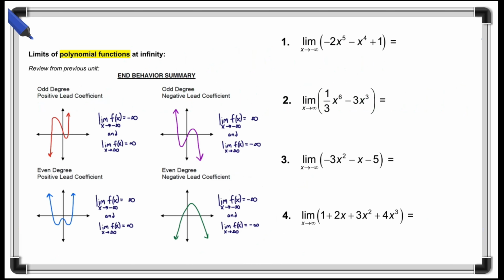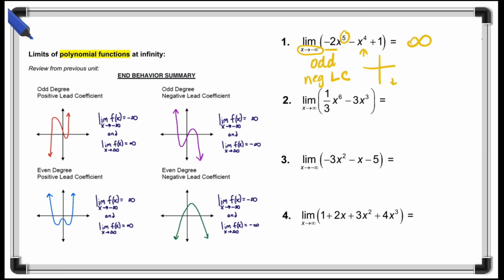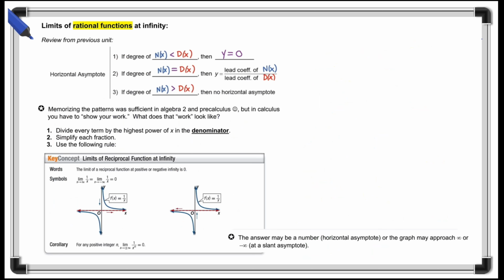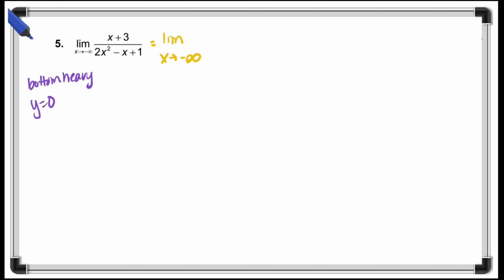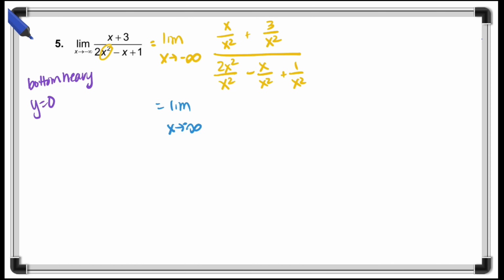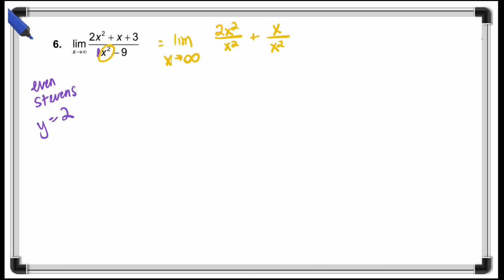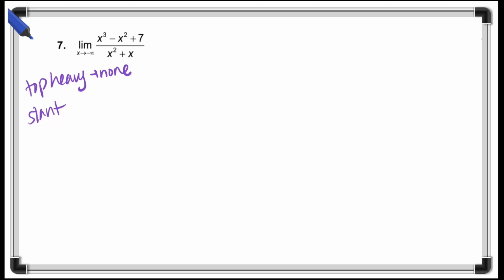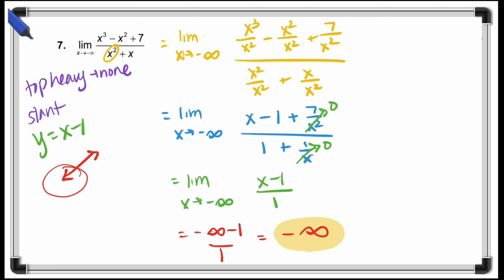How to Evaluate Limits at Infinity | Polynomial & Rational Functions (Precalculus)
Confused about limits at infinity? In this video, you’ll learn how to evaluate limits of functions as x approaches infinity and negative infinity. We break down the concept of end behavior and show how it applies to polynomial and rational functions.

You’ll learn simple strategies to determine what happens to a function over the long run, including how to identify horizontal asymptotes and compare degrees of polynomials.

This lesson is perfect for precalculus students, Algebra 2 review, or anyone preparing for calculus.

What you’ll learn:
Evaluating limits as x → ∞ and x → -∞
End behavior of polynomial functions
End behavior of rational functions
How to find horizontal asymptotes
Using leading terms to simplify limits